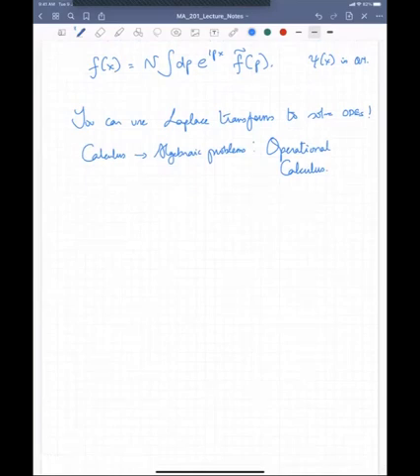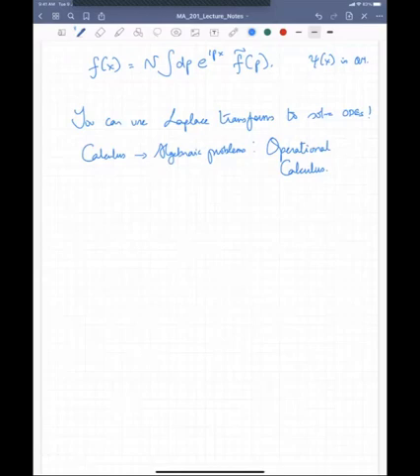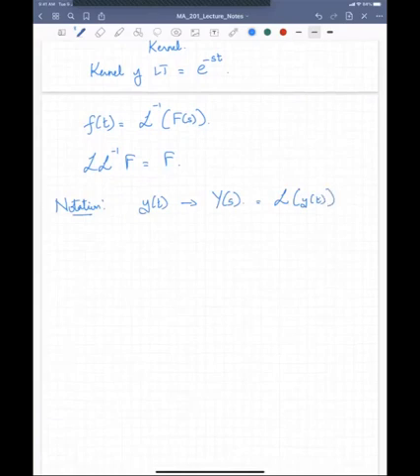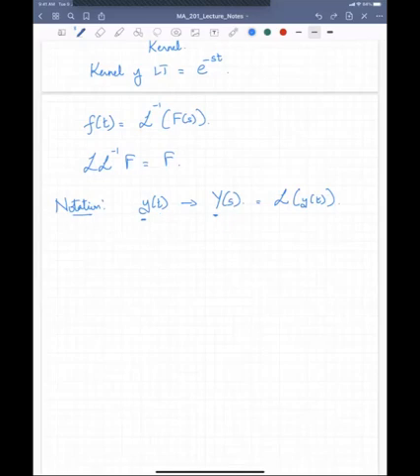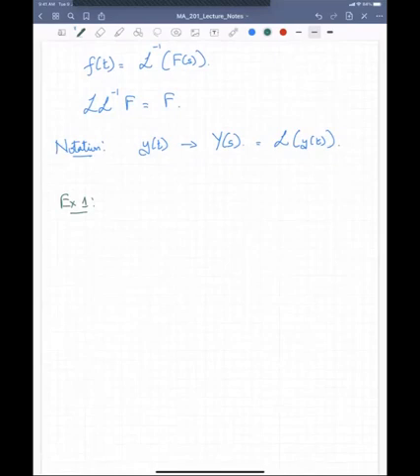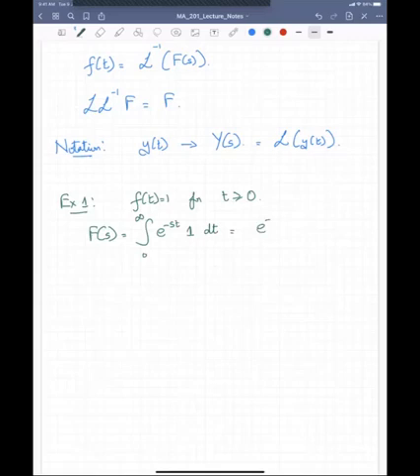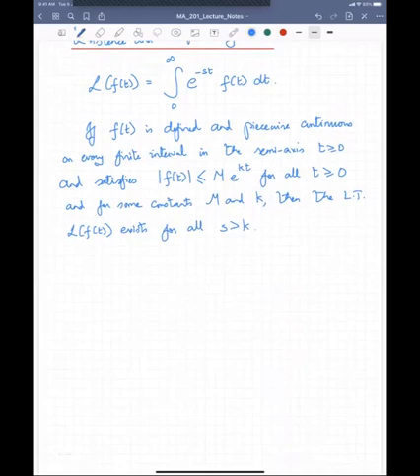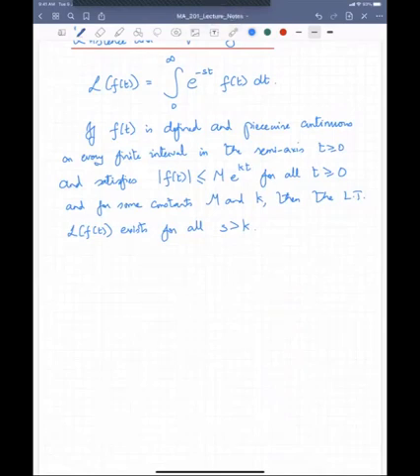MA 201: Differential Equations. Lecture 19.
We introduce the Laplace Transform technique and explain how to compute the transforms of elementary functions and talk about certain properties of Laplace Transforms.